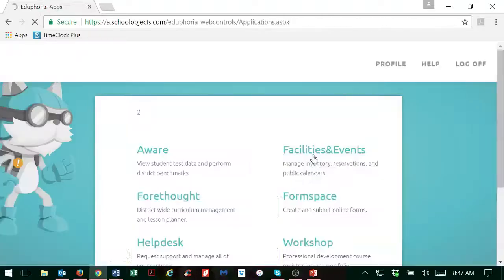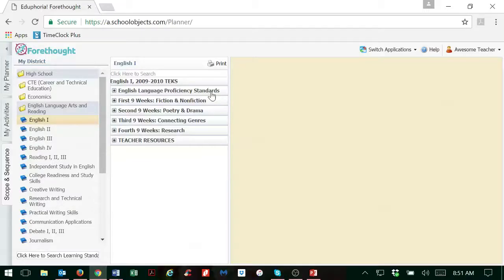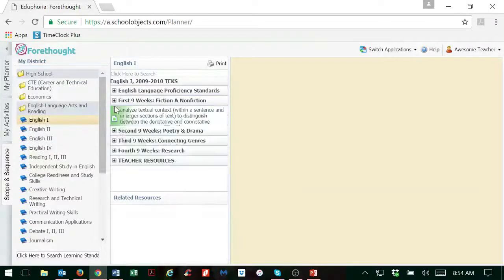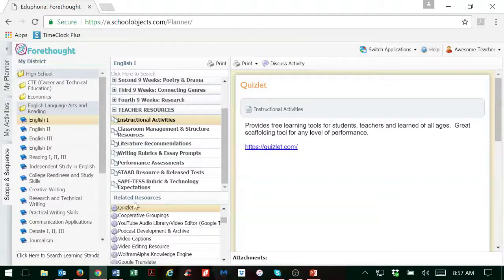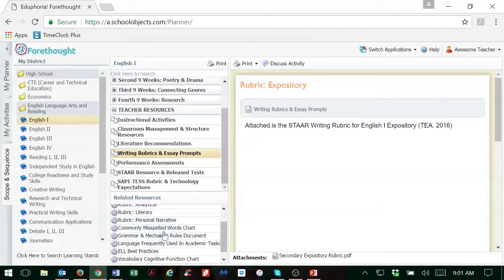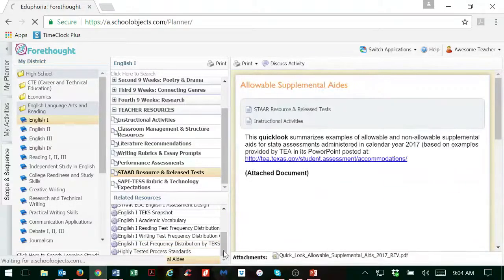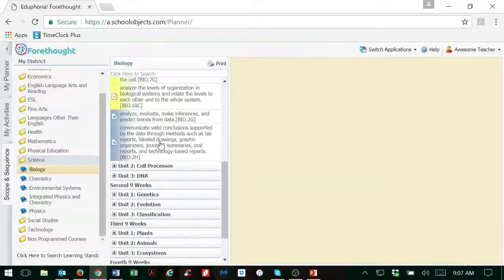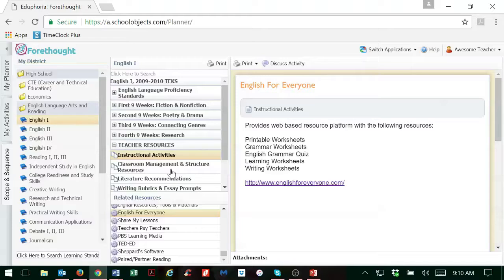Video 2 District Scope and Sequence with Resources